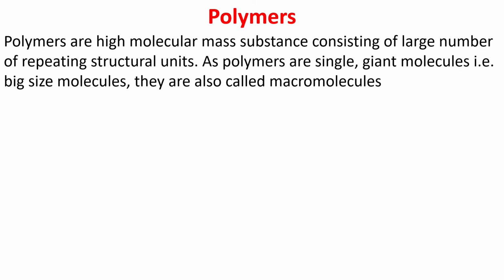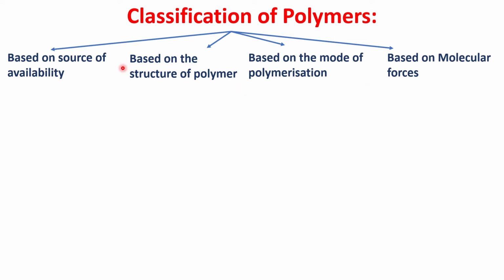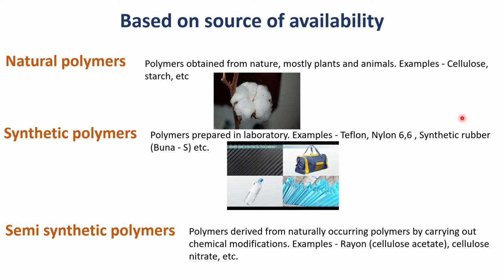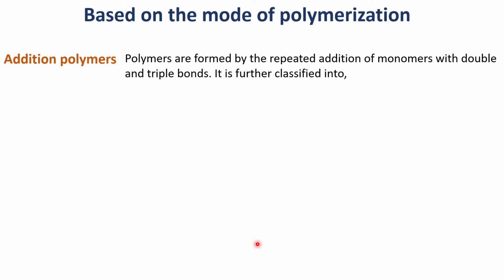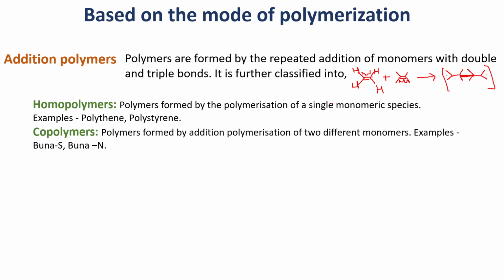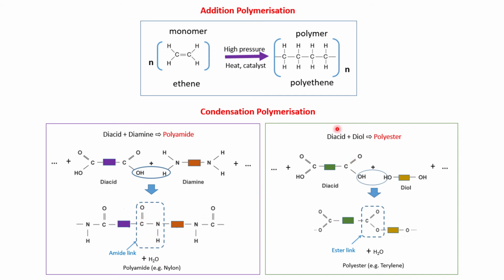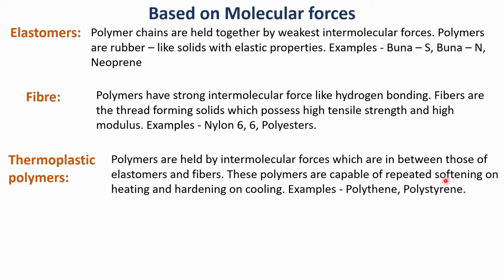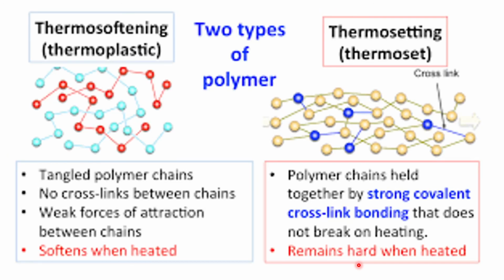POLYMERS, Class-XII, Part-1, NCERT